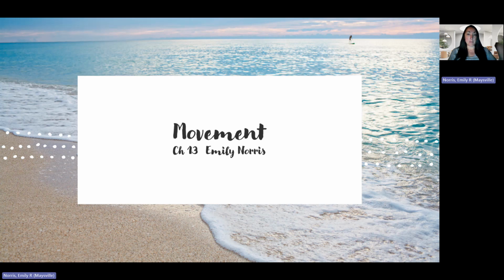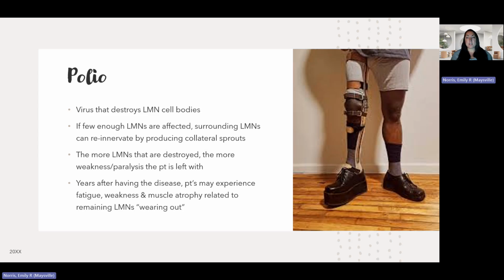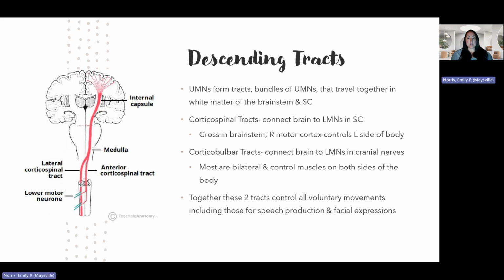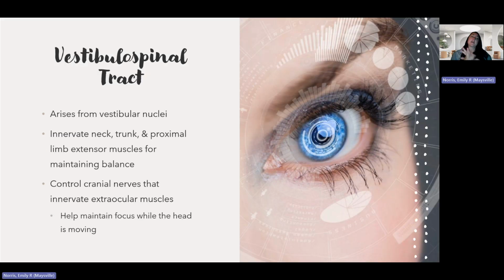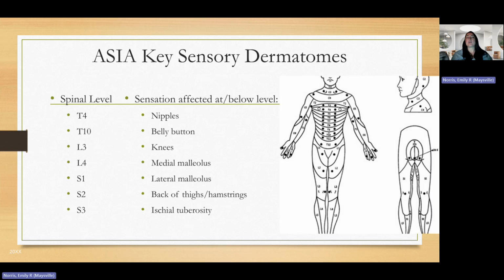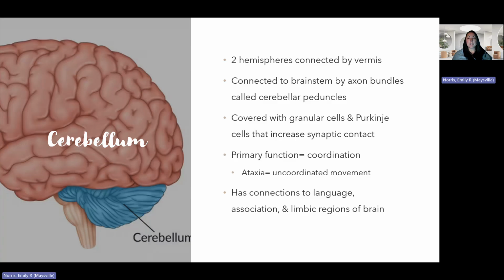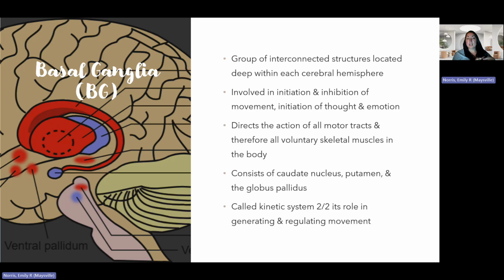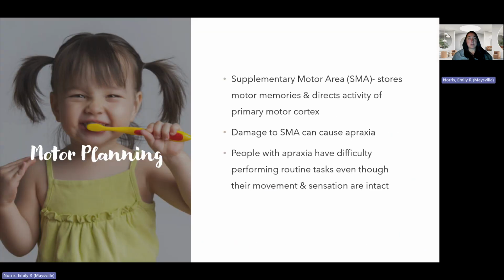Motor Neurons for PTA Student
Learn how our muscles help us move including motor neurons, spinal tracts, & how damage to motor neurons affects our body including common injuries & disease processes: ALS, Parkinson's Disease, Spinal Cord Injury, & more